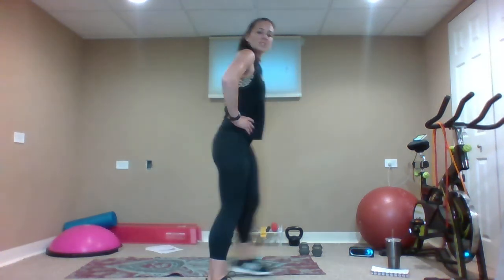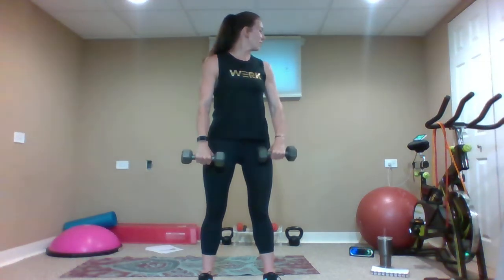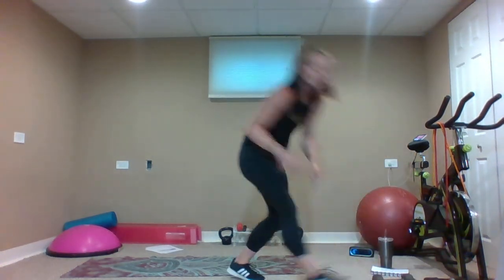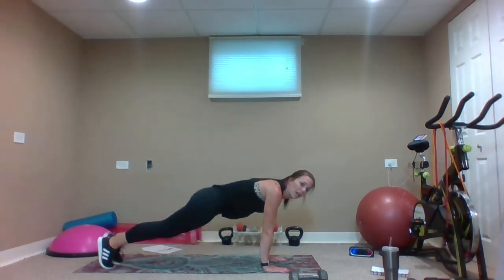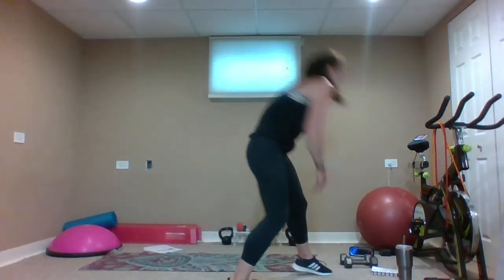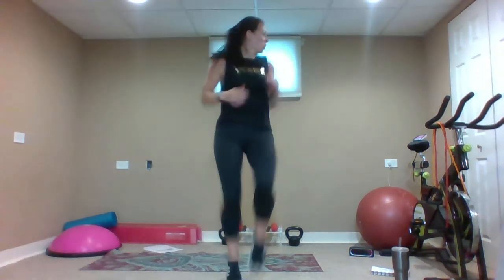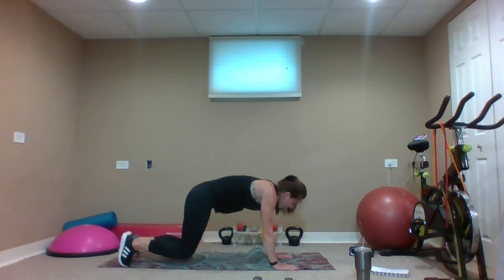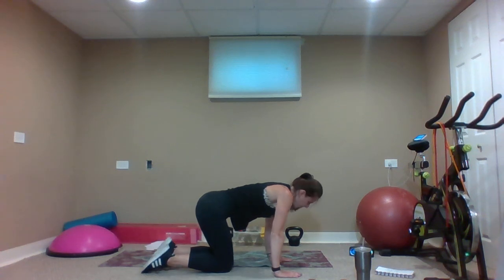Kellyn HomeWERK 6 8 20